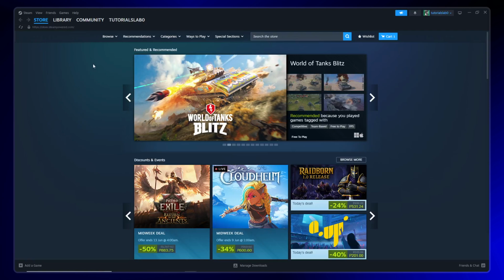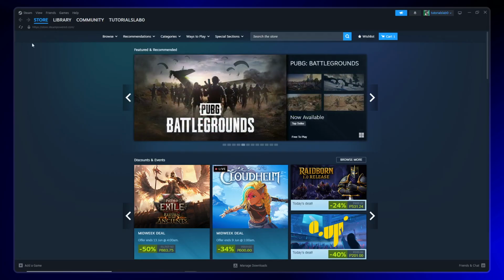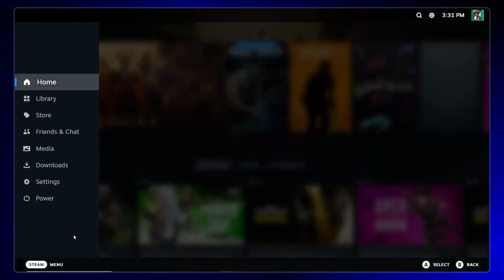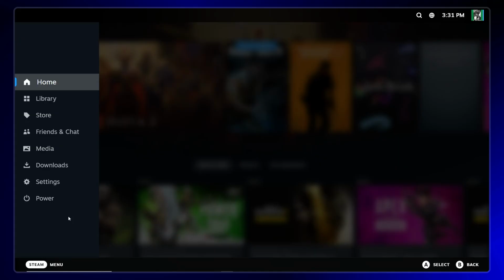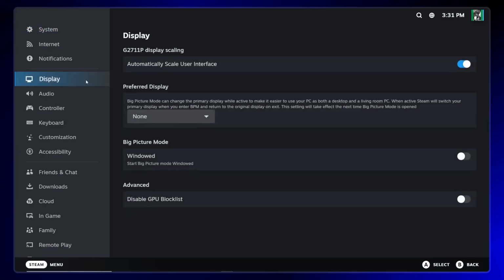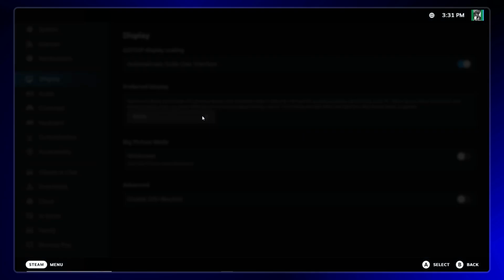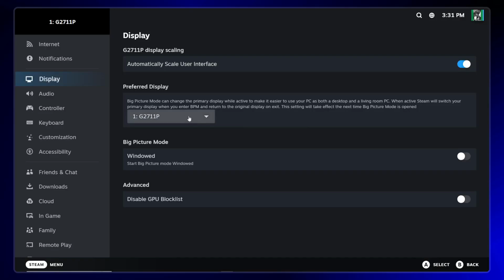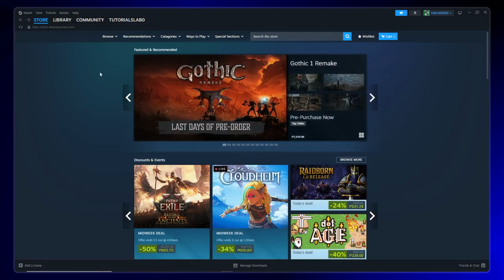How To Switch Gaming Monitors In Steam Without Messing Up Desktop Settings 2026 | Step By Step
By the end of this video, you’ll know how to switch gaming monitors Steam, change primary display Steam games, manage multiple monitors Steam easily, fix desktop settings Steam monitor, configure Steam game monitor setup, step by step Steam monitor switching, prevent display issues Steam games, use different monitor for Steam, setup gaming display Steam tutorial, seamless monitor change Steam guide, avoid desktop messing Steam monitors, optimize Steam multi monitor setup